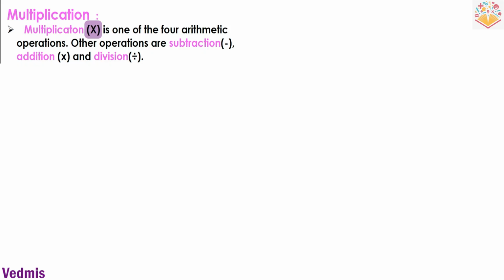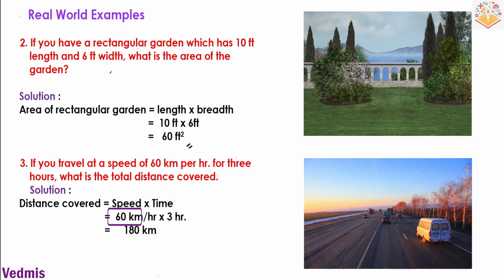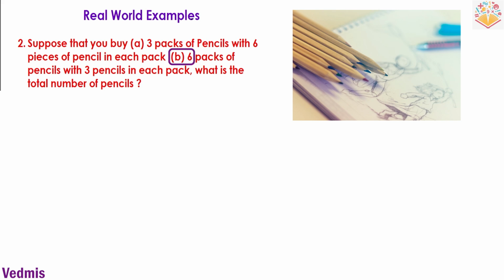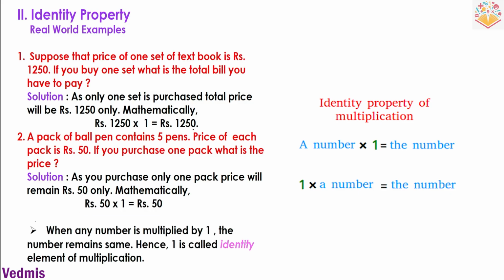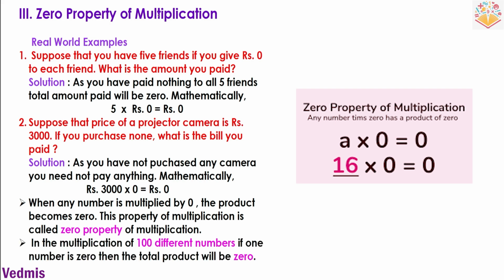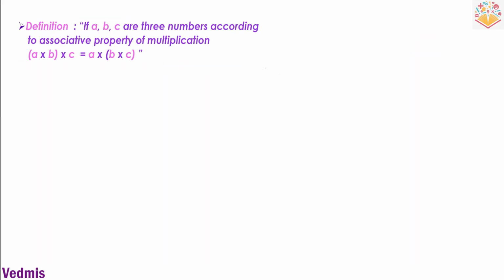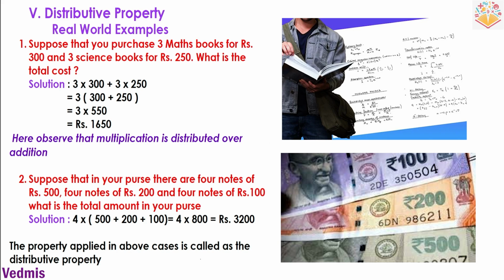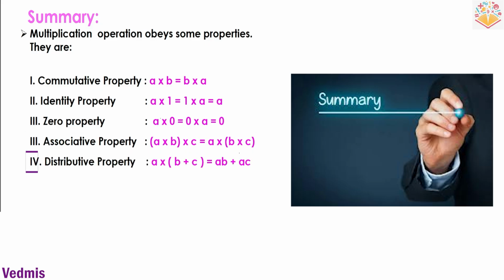4 1 Properties of Multiplication